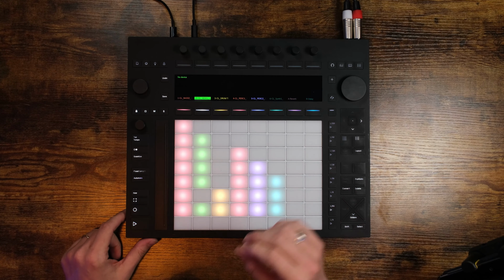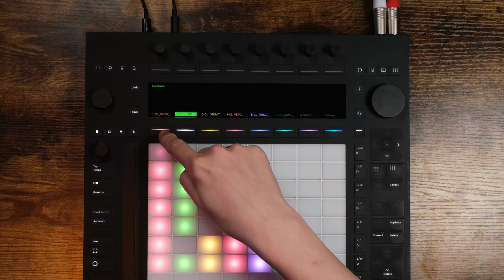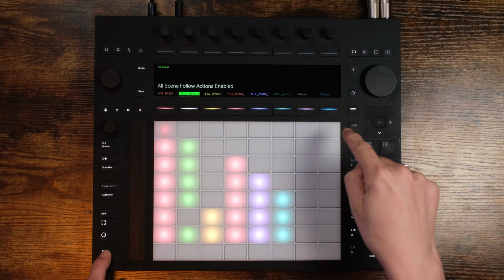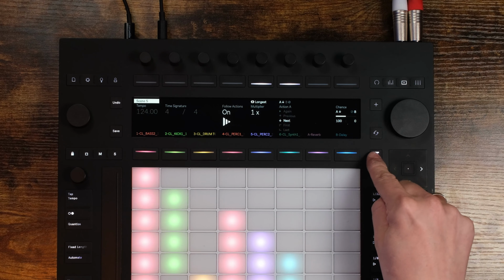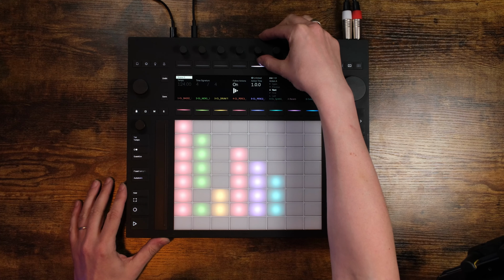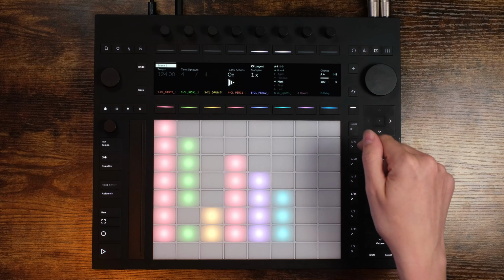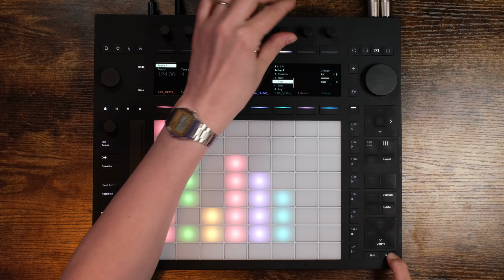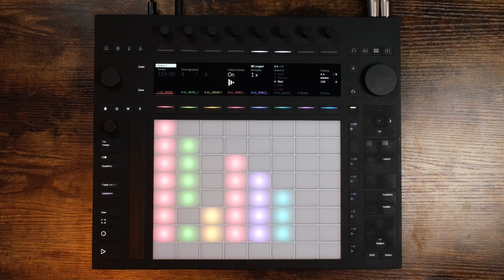FINALLY... Ableton Push 3 Follow Actions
Ableton has finally introduced Follow Actions to the Push 3 Standalone, allowing users to directly assign them to clips and scenes and fully customise settings. In this video, we'll guide you through enabling Follow Actions on individual clips and entire tracks, as well as scenes. We'll also delve into editing Follow Action parameters, including linking, looping, timing, and probability settings. This feature enhances live performance capabilities, offering hands-free transitions and dynamic arrangements. Join us to explore how to set up and utilise Follow Actions on the Push 3 Standalone.

▼Socials ▼
🌌 Push Patterns Instagram:

WHO AM I:

I’m Craig, a professional musician and music technology teacher working at universities online and across London, UK. I make videos that look at easy and fun ways to get started in music production.